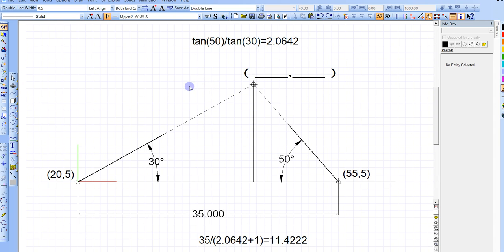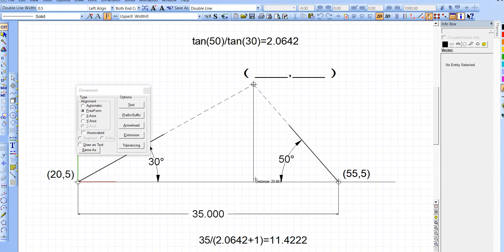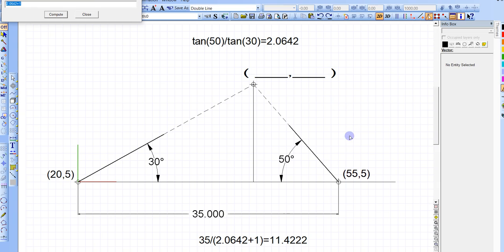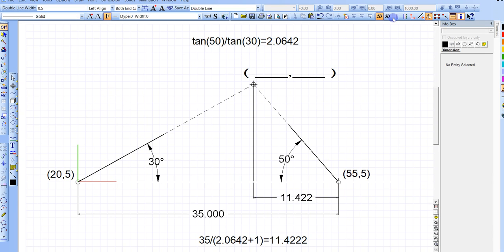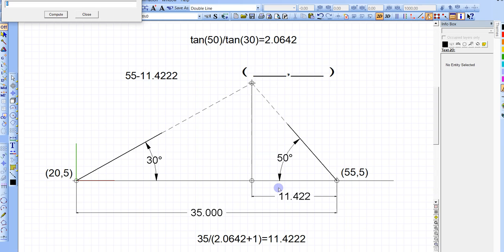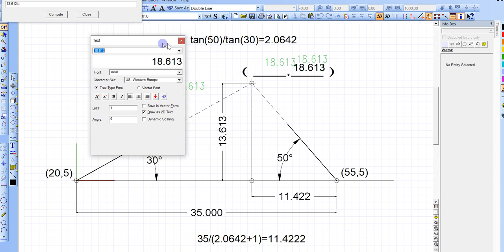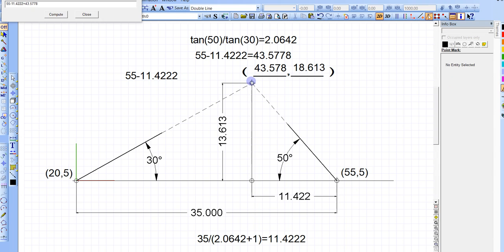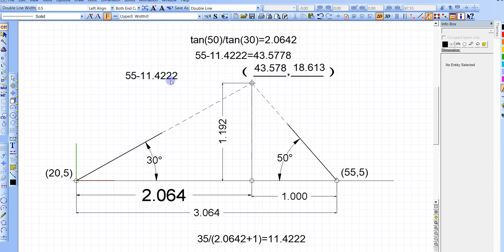Slope intersept geometrically.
Find the coordinates of two lines given slope angles. of course you could also use the law of sines.